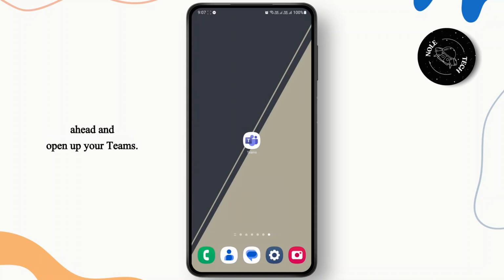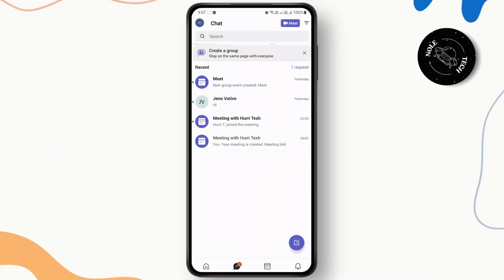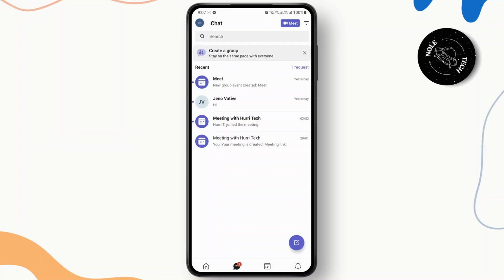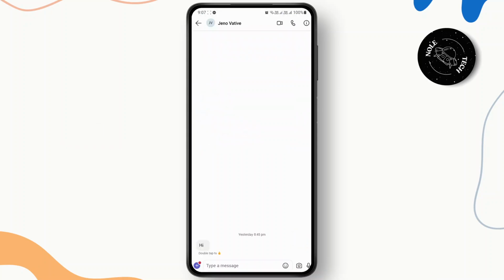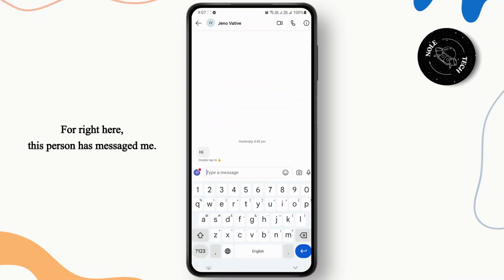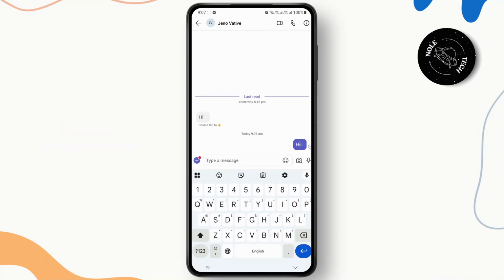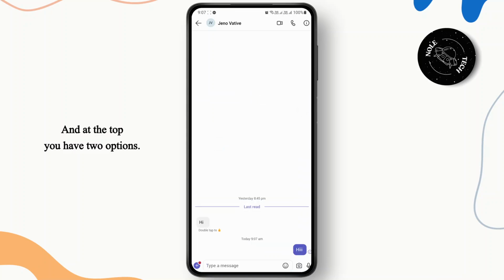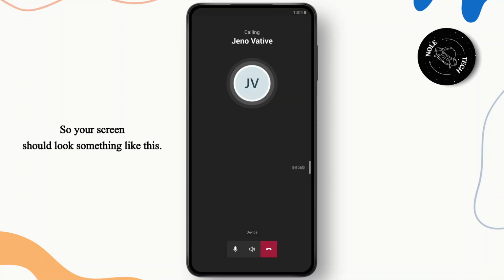How to Call Someone Microsoft Teams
Learn how to call someone on Microsoft Teams easily with this step-by-step tutorial. Whether you’re new to Microsoft Teams or just need a quick refresher on making calls, this video will guide you through the process!

In this video, you'll discover how to call someone Microsoft Teams and how to make a video call on Microsoft Teams. You'll also get tips and tricks to improve your calling experience on the platform.

Timestamps:
0:00 Introduction
0:20 Step 1: Opening Microsoft Teams
0:50 Step 2: Making a Call